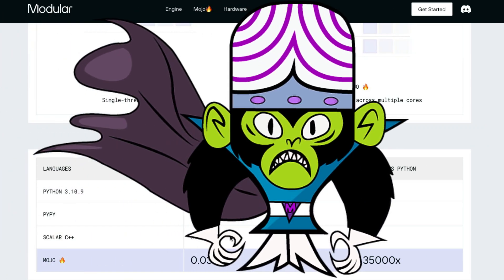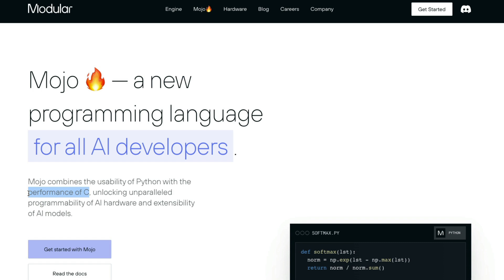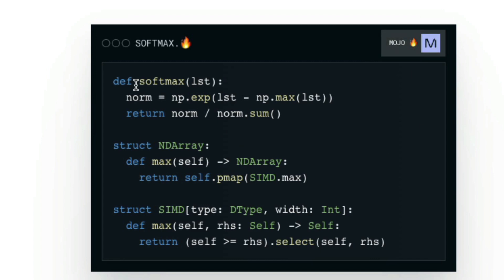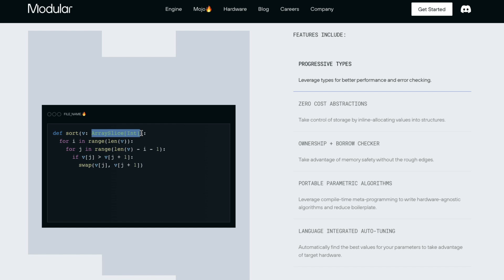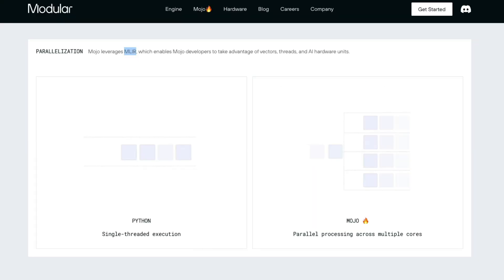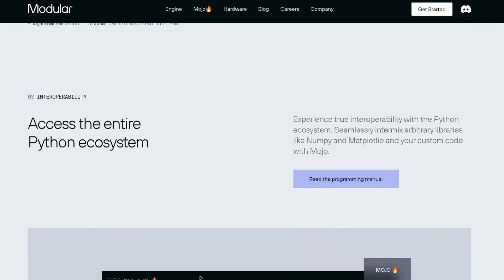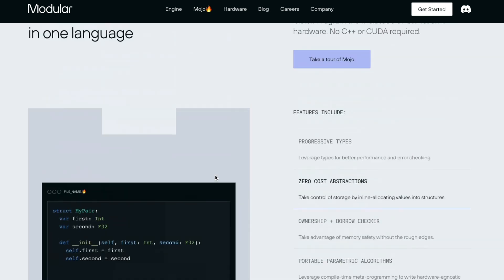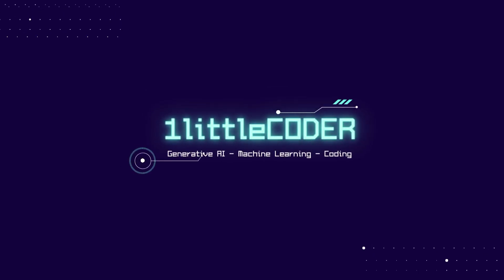MOJO 🔥 New AI Programming Language blazing faster than Python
Mojo may be the biggest programming language advance in decades